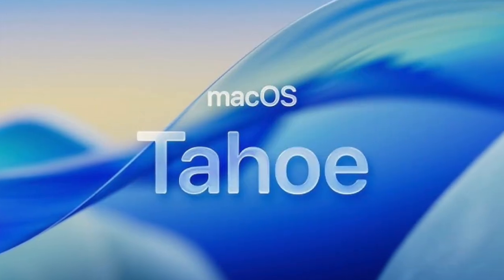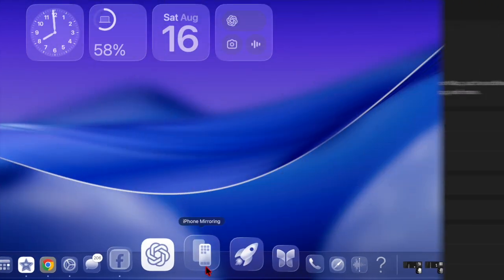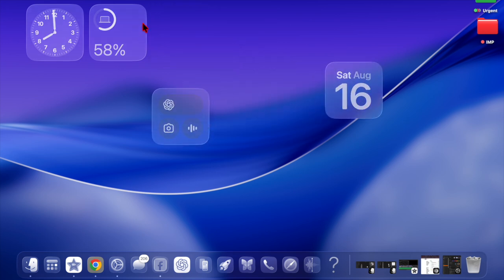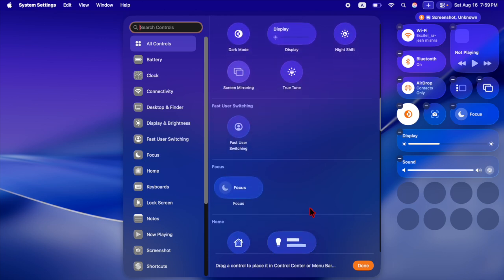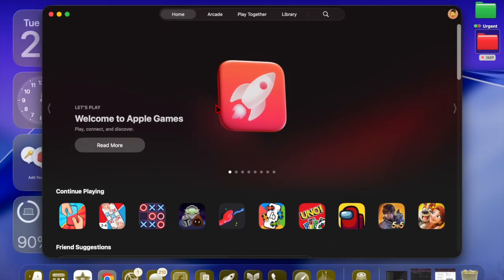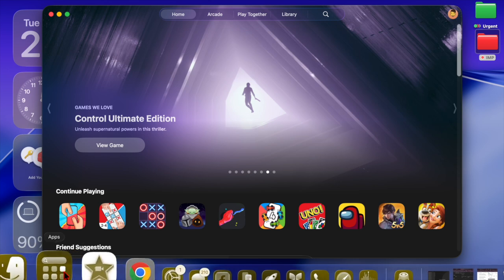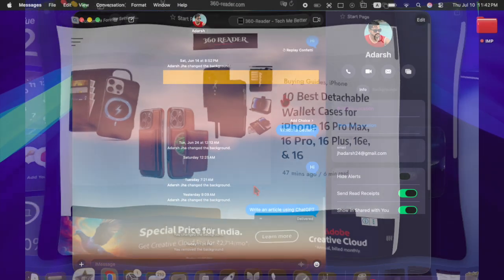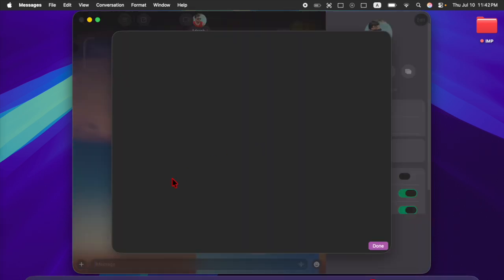macOS Tahoe 26 Beta 8 Released: What's New?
Apple has released macOS Tahoe 26 Beta 8 to developers, just a week after the seventh beta. This latest update brings refinements to the new Liquid Glass redesign, along with improvements across core apps like Messages, Safari, and Notes. Apple has also reimagined Spotlight, allowing users to complete tasks such as sending emails without even opening an app.